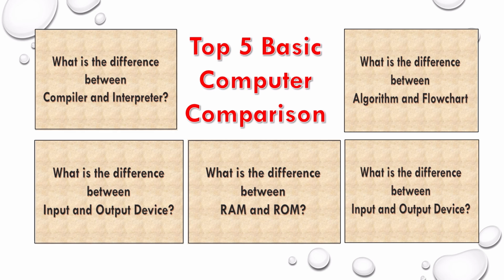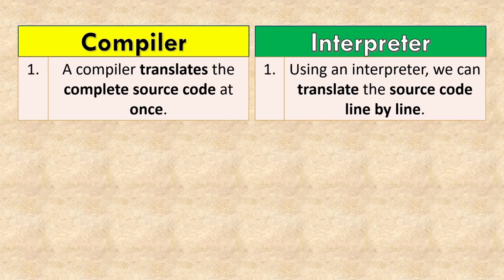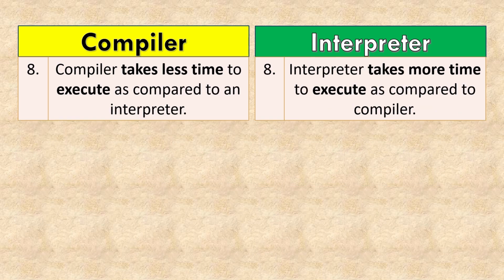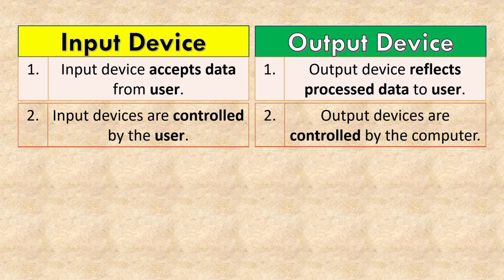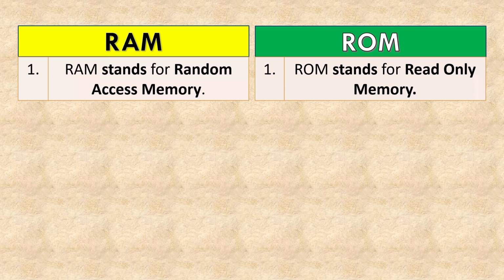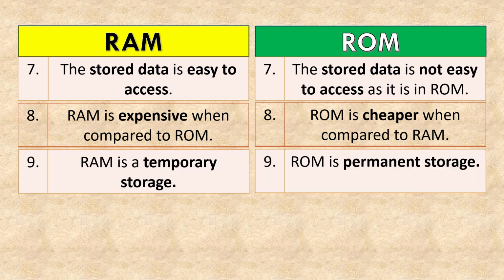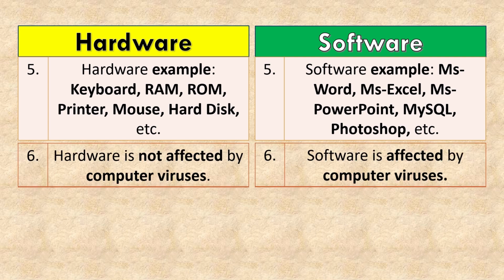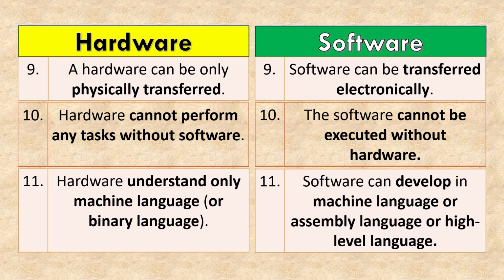Computer Fundamental | Algorithm and Flowchart | Compiler and Interpreter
Computer Basic Comparison | Algorithm vs Flowchart | Input vs Output | Compiler vs Interpreter | RAM vs ROM | Hardware vs Software | Algorithm is the step-by-step process. Flowchart is presented in a pictorial form. A compiler translates the complete source code at once. Using an interpreter, we can translate the source code line by line.